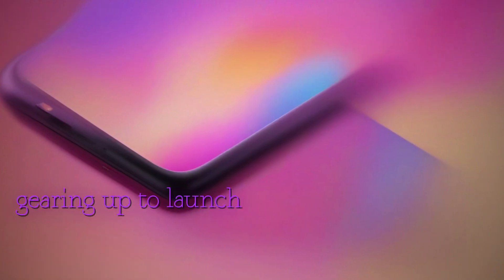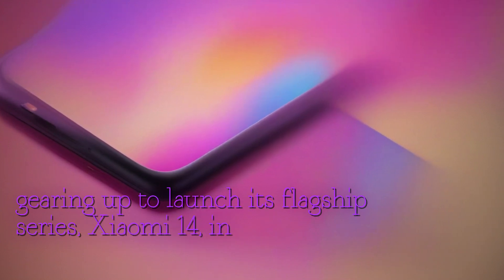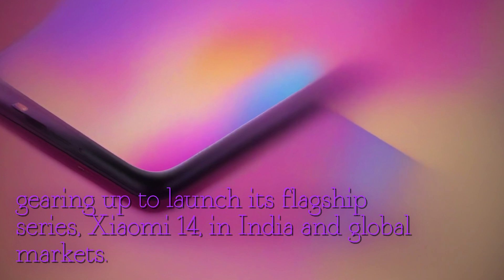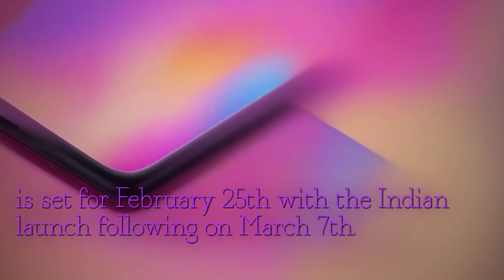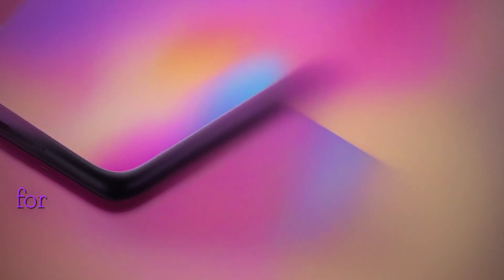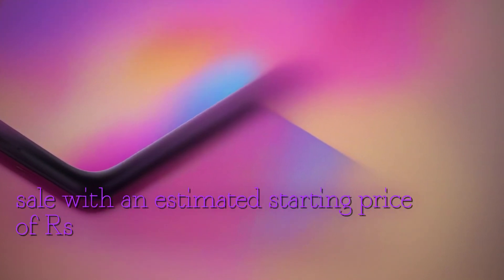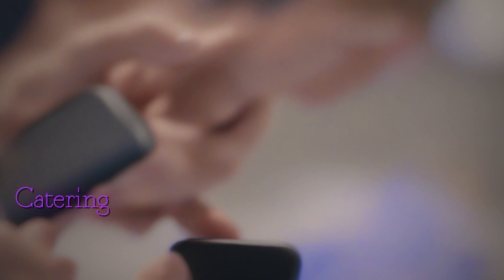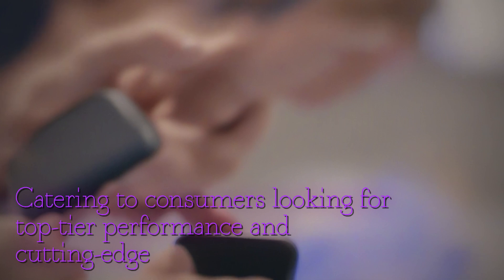Xiaomi Warns Against Liquid UV Adhesive Screen Protectors | Xiaomi 14 Flagship Series Launch Date R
Join explore intriguing world antiques history comes alive hands captivating video delve origins evolution various antique items furniture ceramics jewelry collectibles Discover stories timeless treasures gain insight craftsmanship artistry past generations Take journey time uncover significance antiques preserving cultural heritage tradition Learn pieces reflect values aesthetics different eras offering window past modern audiences appreciate admire Victorian silverware Ming dynasty vases antique tells unique story enriches understanding history art Join expert collectors historians share knowledge passion antiques offering valuable tips identifying evaluating caring precious artifacts 're seasoned collector novice enthusiast video provides fascinating glimpse world antiques enduring allure vintage items Embark journey discovery nostalgia celebrate beauty craftsmanship antiques reminding rich tapestry human experience creativity Get ready be inspired enchanted history hands engaging exploration fascinating world antiques